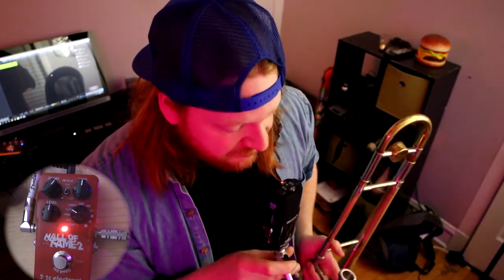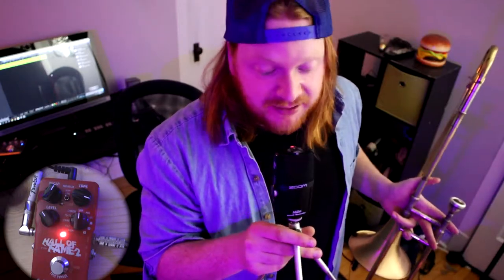TROMBONE plus REVERB (hall of fame 2) part.2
Same as the last video but differnt because it's part two ya dingus. One day I will put rewards there. Anyways this is part two of trombone plus reverb pedal. Hopefully you will find this useful but more importantly I hope you find it entertaining. The hall of fame 2 reverb pedal by tc electronic works incredibly well on the trombone. The sounds you can get are epic and you can even make your own if you feel like plugging it up and doing all that work. Enjoy!